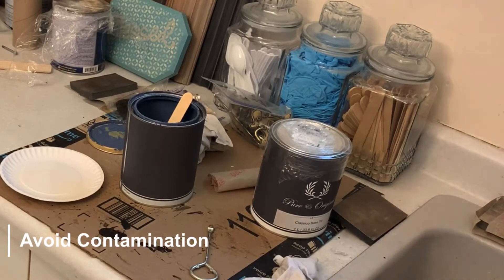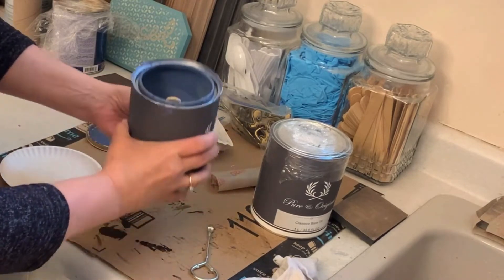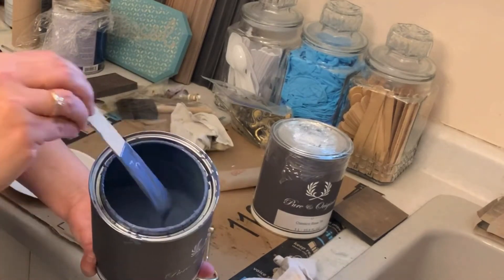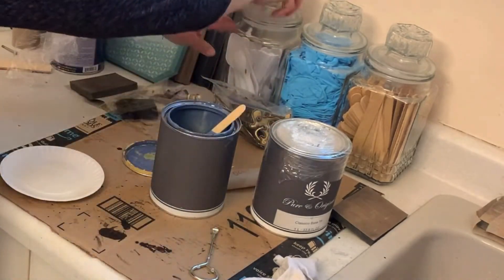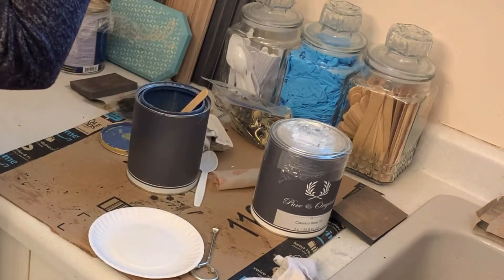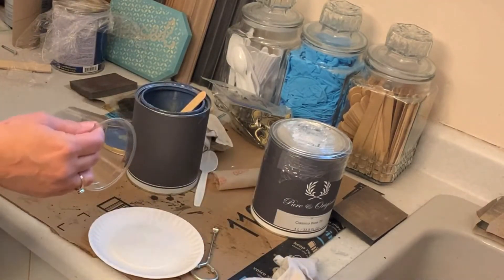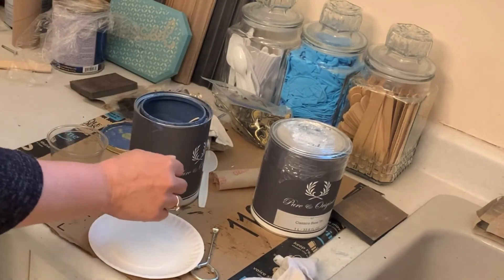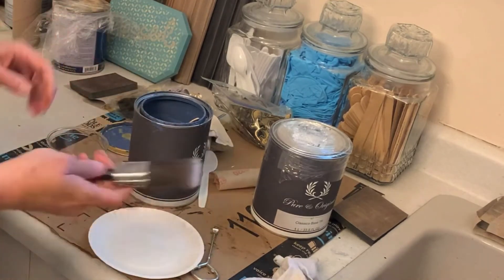Avoiding Paint Contamination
Did you know that your paint will last a long time if you are careful to use and store it properly?

Don't let it freeze for one thing. Most know that tip. But did you know that you can contaminate it while you are painting? Here's a little tip that could save you lots of $$. Your bottom line is affected by more than just the profit you make selling your wares.

Many focus on profit through larger price tags. We must also focus on what leads up to our putting the price tag on our piece. Everything we do affects profit and loss.

This video is part of the long list of furniture redesign tips I share with my Furniture Flipping Blueprint tribe. Want to grow as a furniture artist? Come join The Blueprint when it opens. Your confidence and skills will zoom!

✅  Visit FurnitureFlippingMarket.com for top quality redesign products
• Retique It Liquid Wood
• Paint, Polys & Waxes
• Tools & Brushes
• Decorative Finish Products

You’re watching Val Frania, creator of Furniture Flipping Blueprint, an online furniture flipping membership where you can access simple, straight-forward, short, and to-the-point tutorials.

To join Furniture Flipping Blueprint and learn how to become a PRO furniture artist and marketer go (enrollment opens to the public 3x/yr).

LET’S CONNECT!